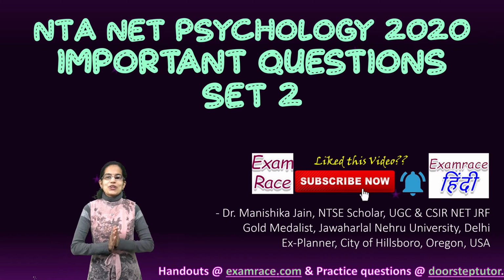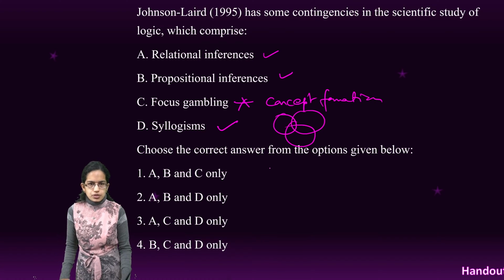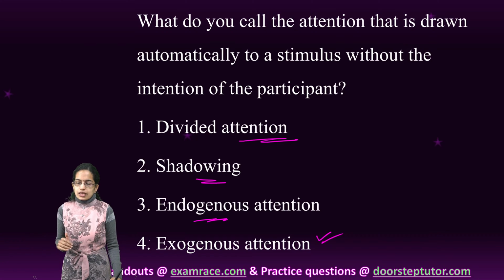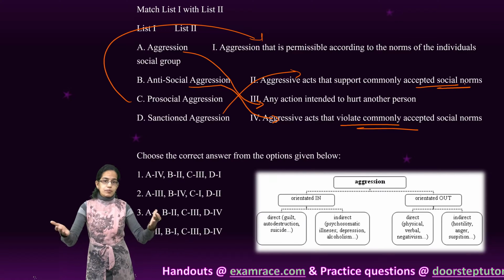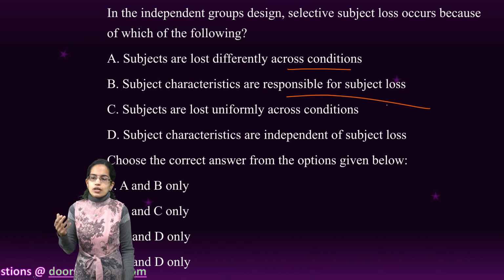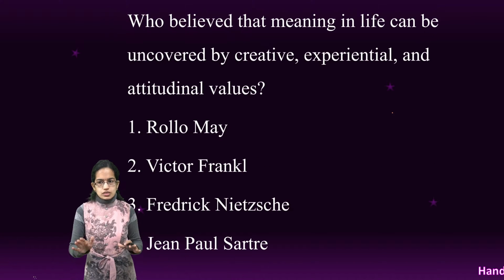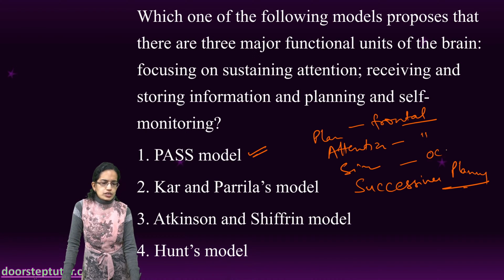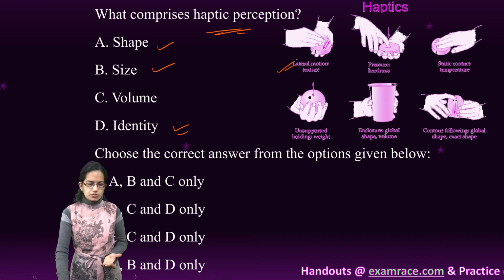NTA NET Psychology 2020 (Past Paper Solutions) Set 2 | Important Questions by Dr. Manishika Jain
What is the correct sequence of Decision-Making Perspective of Pro-social behaviour to help a person in distress?
A. Taking personal responsibility
B. Weighing the cost and benefits
C. Perceived a need
D. Deciding how to help
Choose the correct answer from the options given below:
1. A, C, B, D
2. B, A, C, D
3. A, B, C, D
4. C, A B, D
Johnson-Laird (1995) has some contingencies in the scientific study of logic, which comprise:
A. Relational inferences
B. Propositional inferences
C. Focus gambling
D. Syllogisms
1. A, B and C only
2. A, B and D only
3. A, C and D only
4. B, C and D only
What do you call the attention that is drawn automatically to a stimulus without the intention of the participant?
1. Divided attention
2. Shadowing
3. Endogenous attention
4. Exogenous attention
Match List I with List II
A. Aggression I. Aggression that is permissible according to the norms of the individuals social group
B. Anti-Social Aggression II. Aggressive acts that support commonly accepted social norms
C. Prosocial Aggression III. Any action intended to hurt another person
D. Sanctioned Aggression IV. Aggressive acts that violate commonly accepted social norms

1. A-IV, B-II, C-III, D-I
2. A-III, B-IV, C-I, D-II
3. A-I, B-II, C-III, D-IV
4. A-II, B-I, C-III, D-IV
Which neurotransmitter is helpful in synaptic plasticity?
1. Acetylcholine
2. Glutamate
3. GABA
4. Dopamine
In the independent groups design, selective subject loss occurs because of which of the following?
A. Subjects are lost differently across conditions
B. Subject characteristics are responsible for subject loss
C. Subjects are lost uniformly across conditions
D. Subject characteristics are independent of subject loss
1. A and B only
2. A and C only
3. B and D only
4. C and D only
Who believed that meaning in life can be uncovered by creative, experiential, and attitudinal values?
1. Rollo May
2. Victor Frankl
3. Fredrick Nietzsche
4. Jean Paul Sartre
Total cholesterol is determined by adding which of the following values?
1. HDL + LDL
2. HDL+ LDL + 30% of VLDL
3. HDL + LDL + 10% of VLDL
4. HDL + LDL + 20% of Triglycerides
Which one of the following models proposes that there are three major functional units of the brain: focusing on sustaining attention; receiving and storing information and planning and self-monitoring?
1. PASS model
2. Kar and Parrila’s model
3. Atkinson and Shiffrin model
4. Hunt’s model
What comprises haptic perception?
A. Shape
B. Size
C. Volume
D. Identity
1. A, B and C only
2. A, C and D only
3. B, C and D only
4. A, B and D only